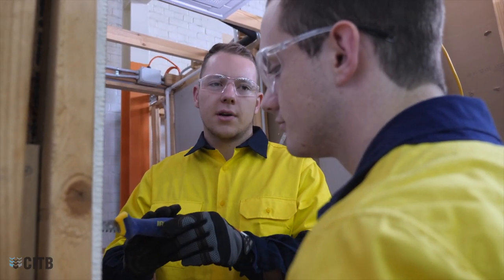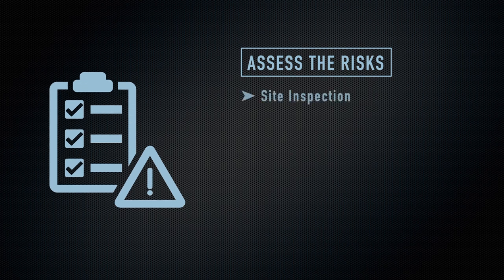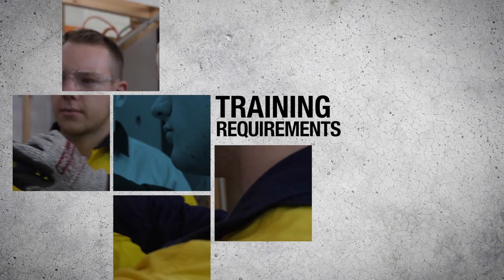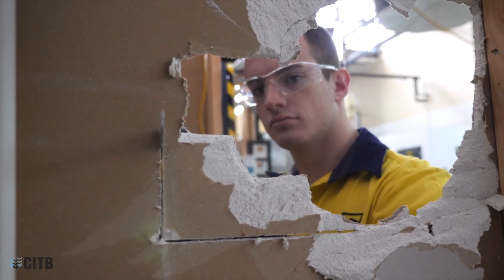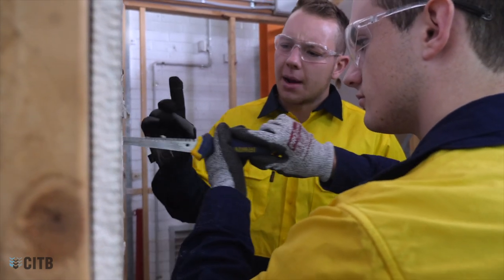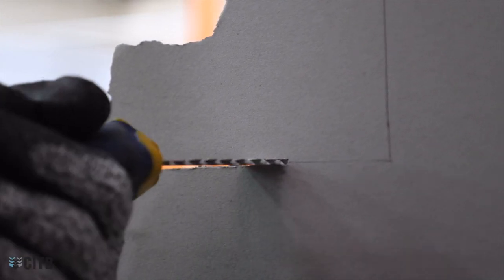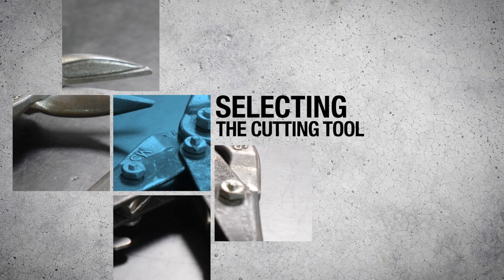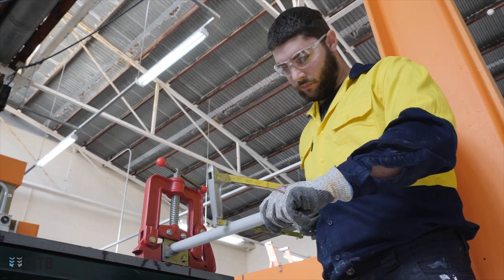Hand Cutting Tools Safety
Hand cutting is part of a series of tool safety videos, supported by CITB, and developed with the Master Plumbers of South Australia.